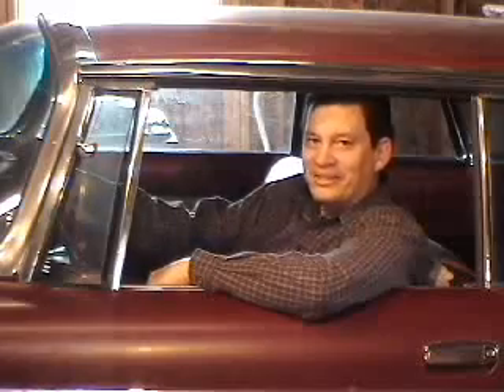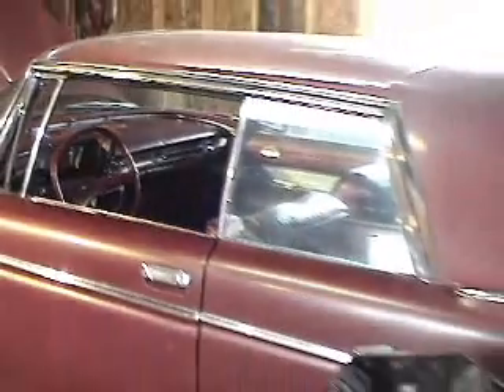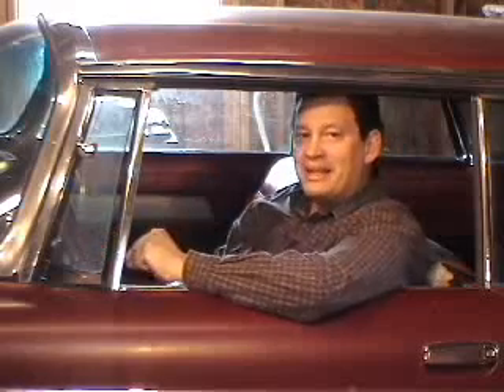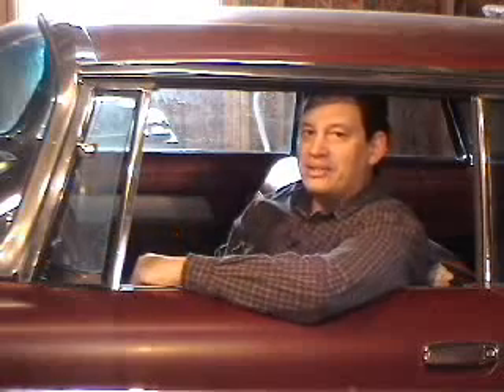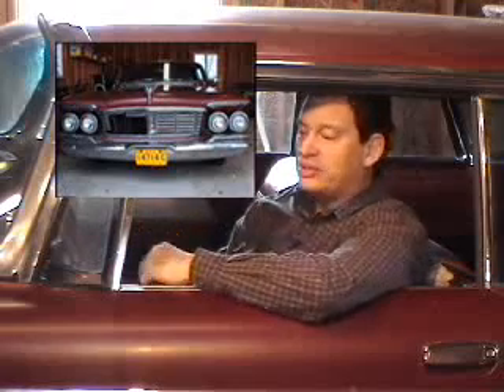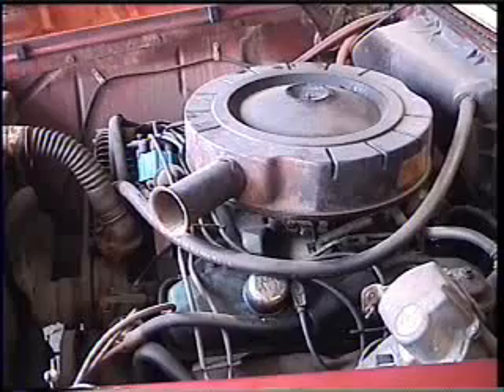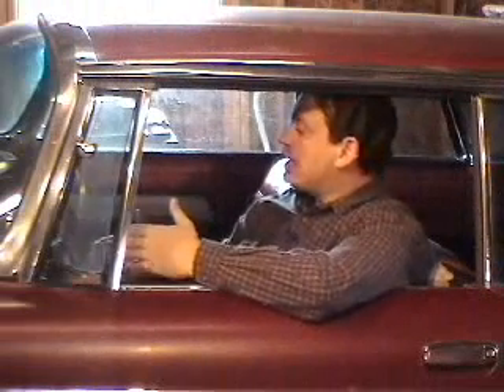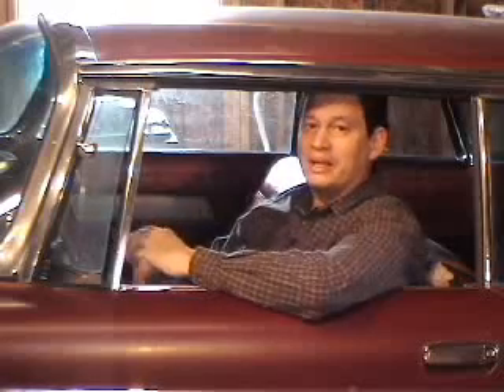Junker To Gem Episode One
This is the first episode...a lot of introduction.  Not enough car, to much me!  I'll see if I can find more episodes.  Dave